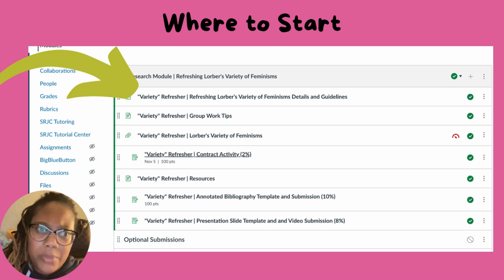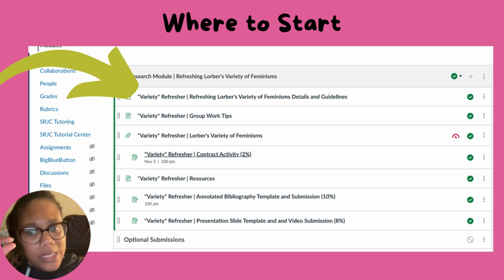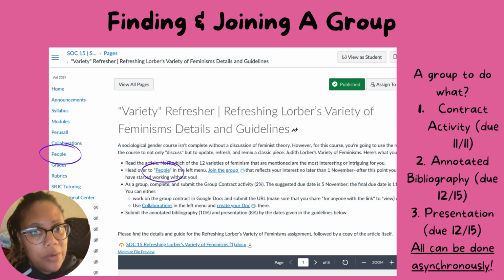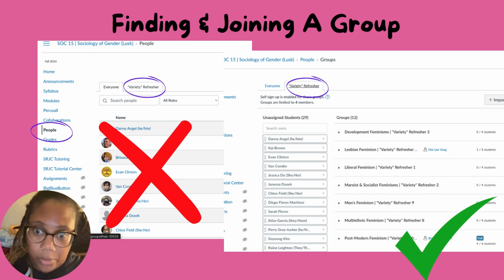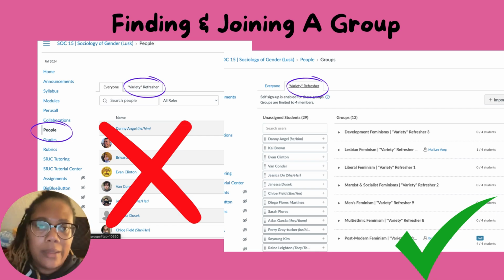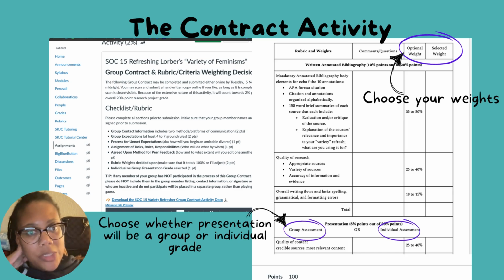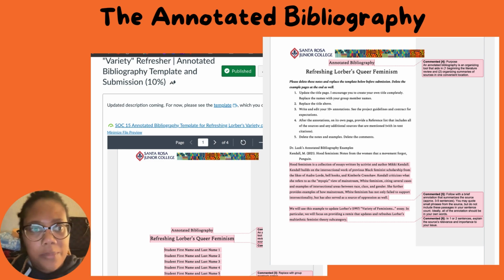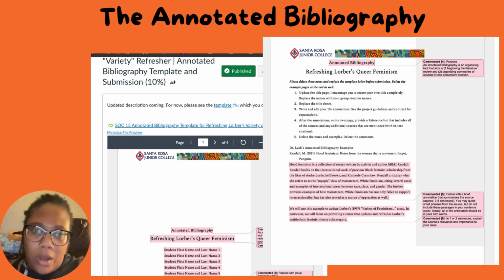Variety of Feminisms Overview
This video provides an overview of the Variety of Feminisms Case Project for the SOC 15 Gender course. Save this video and refer to the shortcuts below as necessary.
Shortcuts
00:25 Where to Start? (Purpose)
2:22 What's in the "Variety Refresher" Module?
3:21 Details & Guidelines
4:00 Deliverables (Submissions)
6:18 Due Dates
7:05 How to Find a Group
9:00 Asynchronous Group Work
11:13 Contract Activity (due 11/11)
14:10 The Annotated Bibliography (due 12/15)
15:50 What Is An Annotated Bibliography?